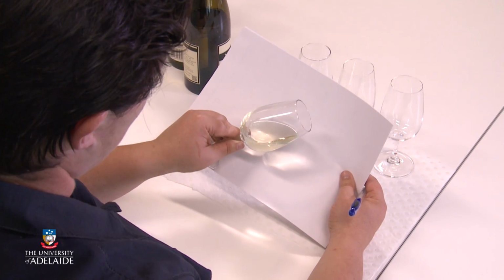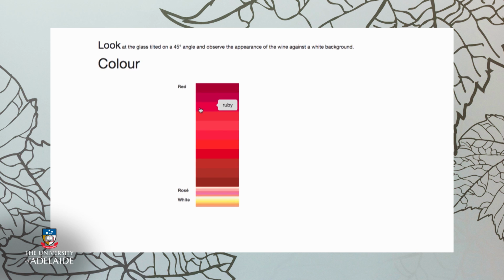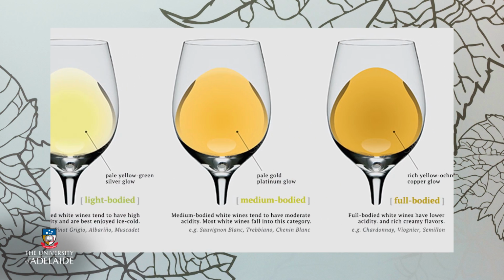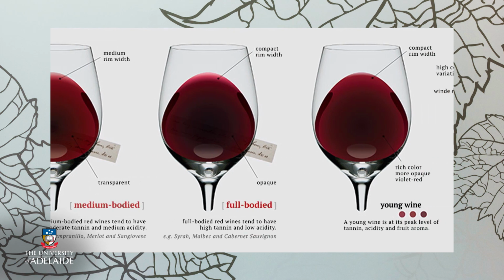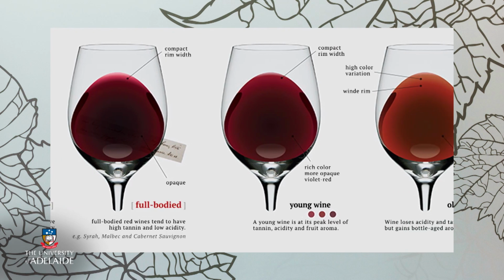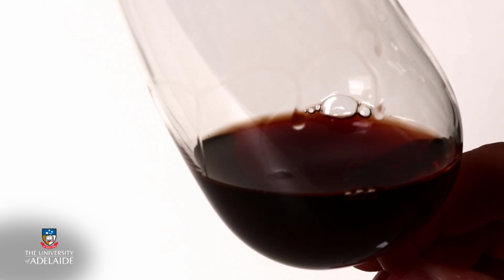World of Wine: Colour and clarity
Wine101x
World of Wine: From Grape to Glass on edX by the University of Adelaide

Learn about the principles and practices of how grapes are grown and wine is made. Whether you’re a wine novice or a seasoned oenophile, you’ll learn to confidently describe wine appearance, aroma, flavour and taste.